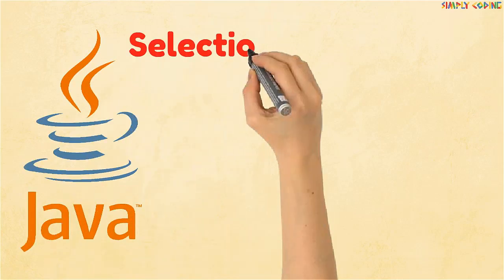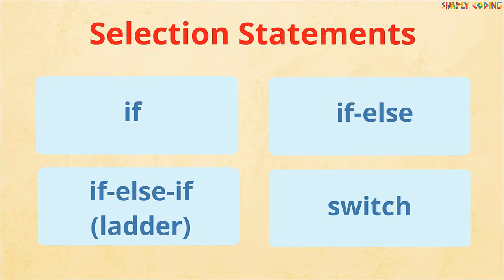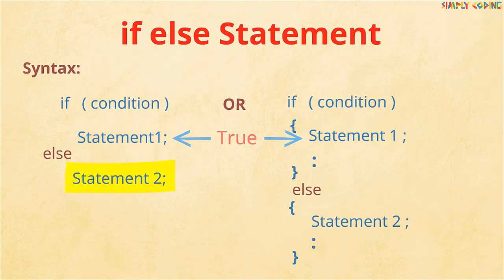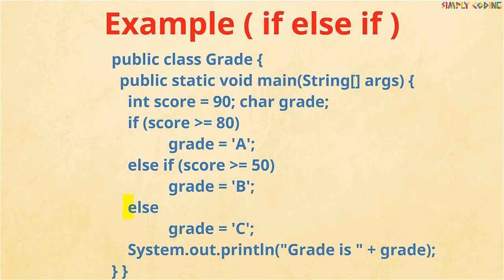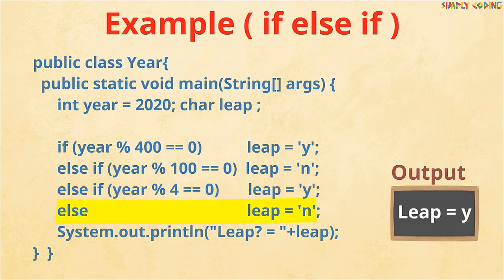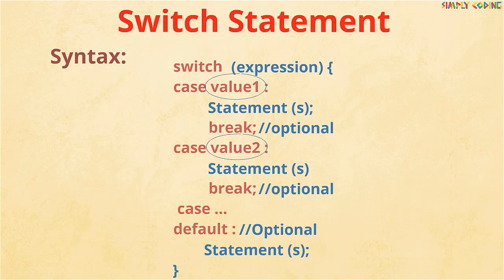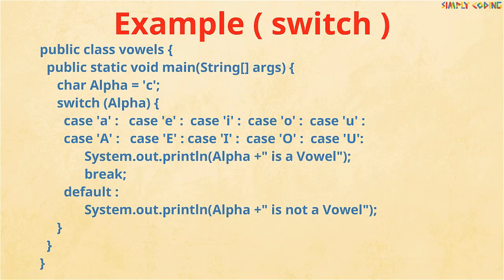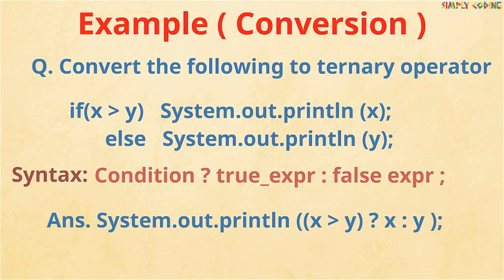Java if else and switch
This video covers selection statement if else and switch and covers some typical questions that are asked on it.